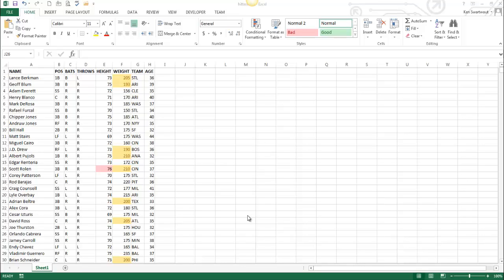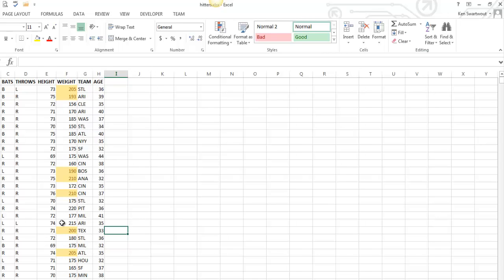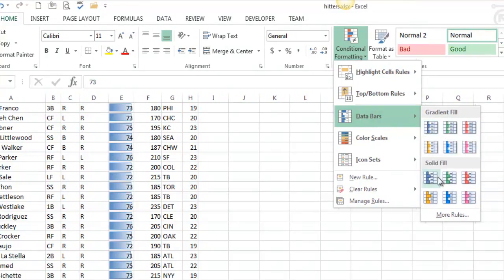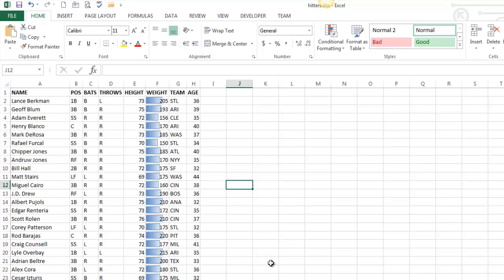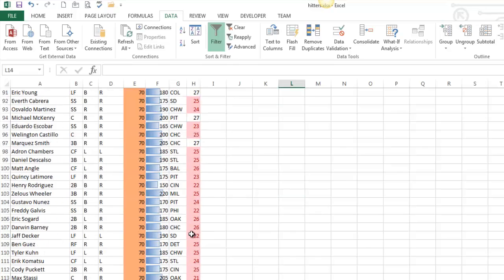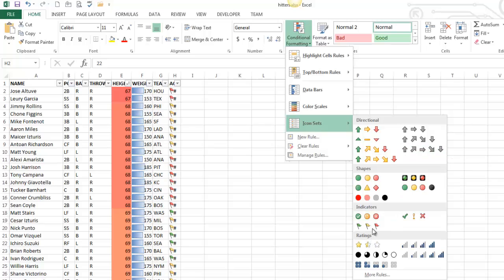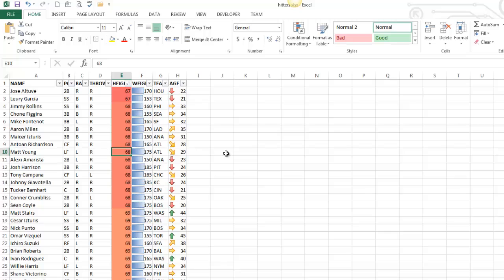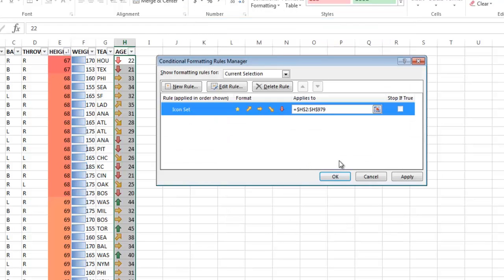Conditional Formatting Pt 2 - Data Bars, Color Scales & Icon Sets - Excel 2013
In this video I will illustrate how to apply conditional formatting rules to a specified range of cells. This video focuses on Data Bars, Color Scales and Icon Sets. Part 2 of 2.